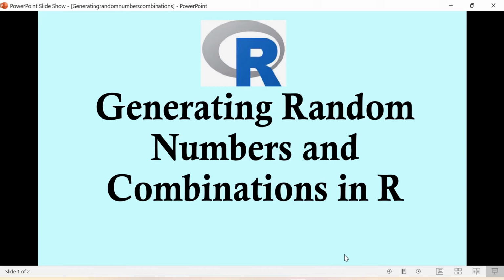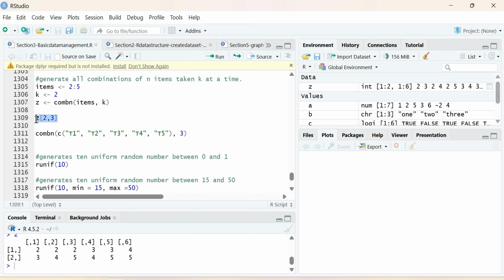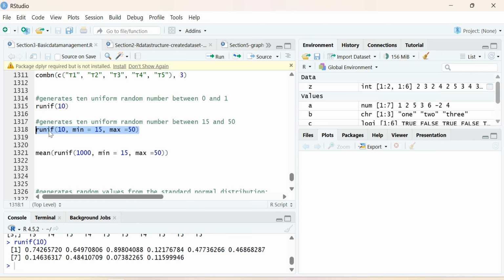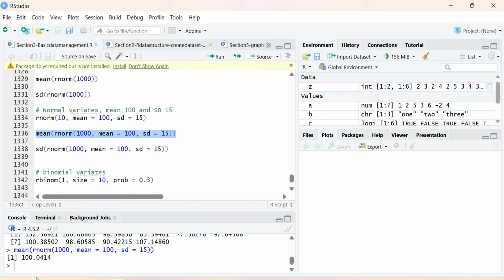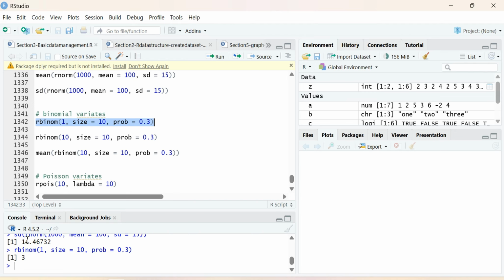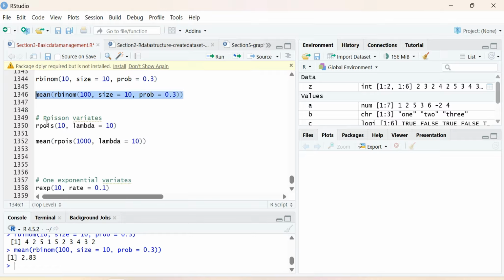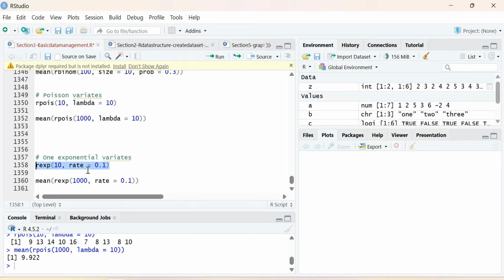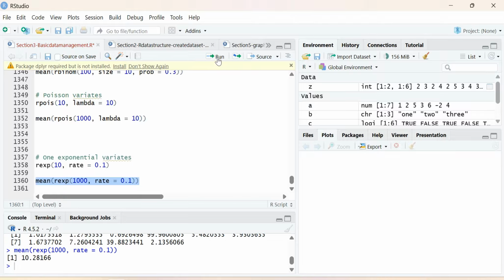R programming tutorial | Generating Random Numbers and Combinations in R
We show how to use functions like combn(), runif(), rnorm(), rexp, rpois() to generate random numbers from various distributions, and number combinations in R programming.